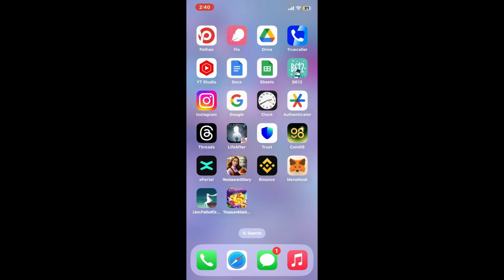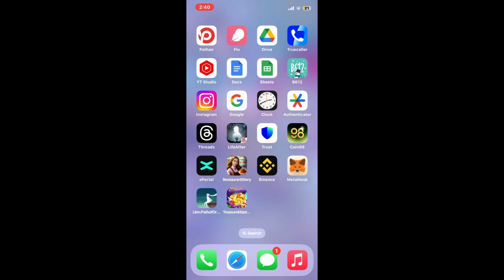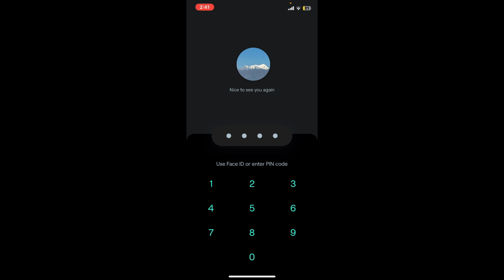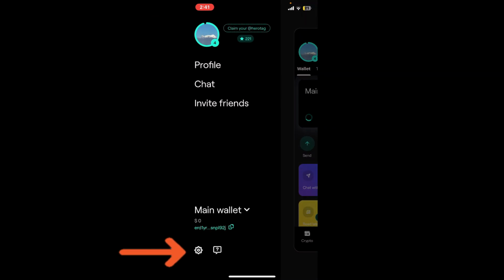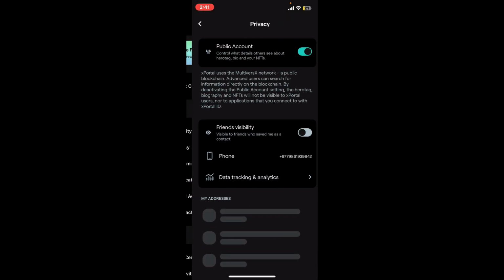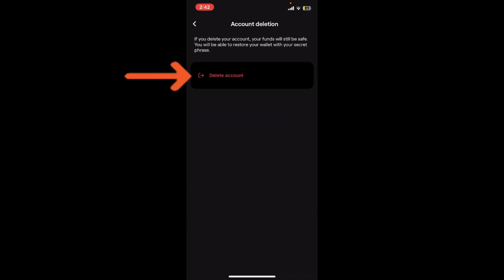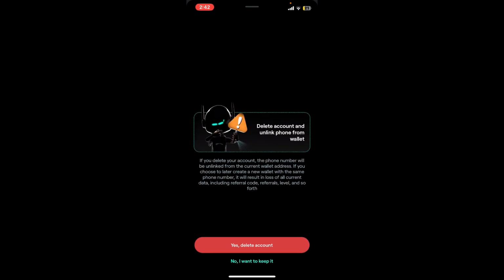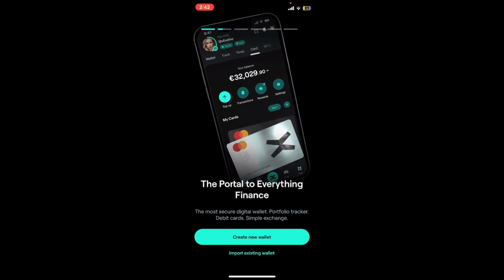How To Delete Xportal Wallet Account 2024?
Ready to part ways with your xPortal Wallet account? Watch our step-by-step guide to learn how to delete your account securely and permanently. Whether you’re switching to a new wallet or simply closing unused accounts, we’ll walk you through the process. Watch now to ensure a smooth transition and protect your financial data.